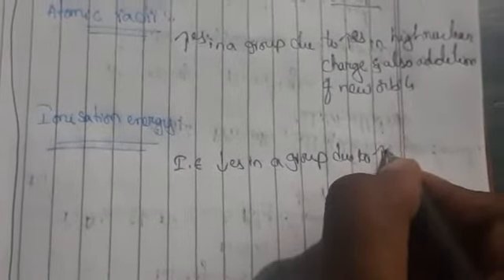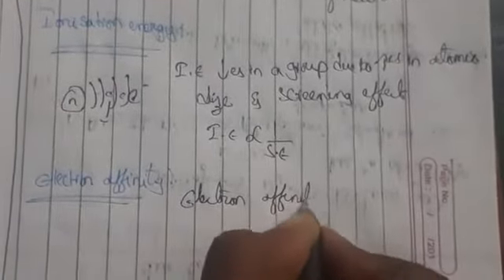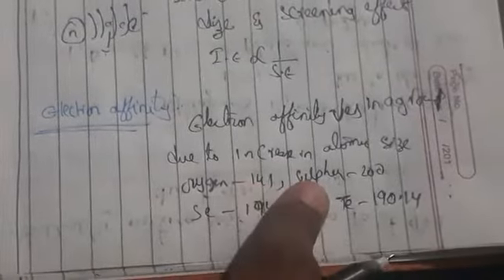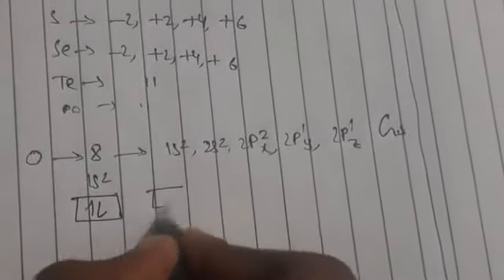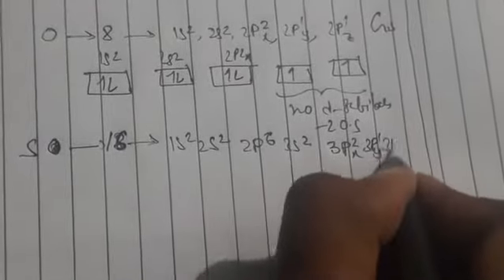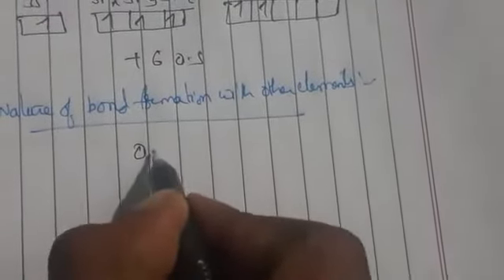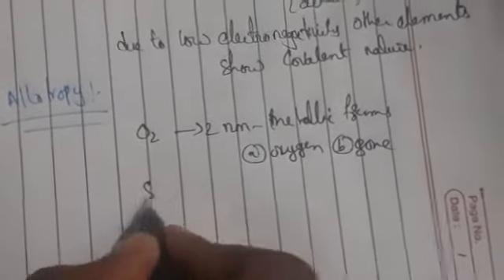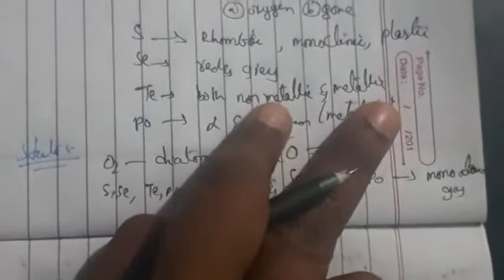P-block elements:15th group elements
Itroduction and general characteristics